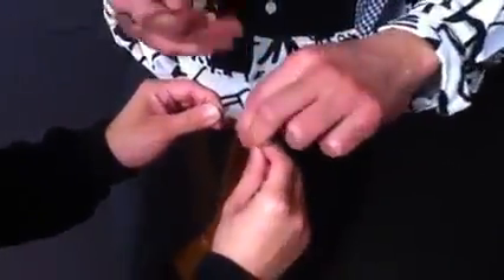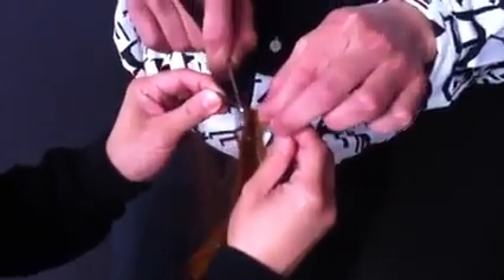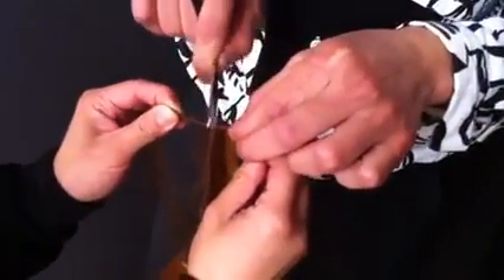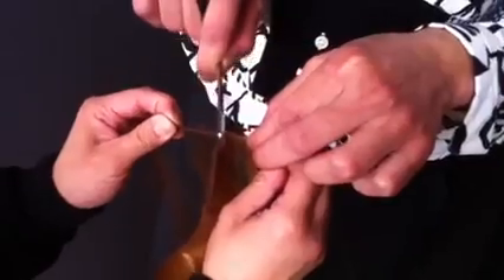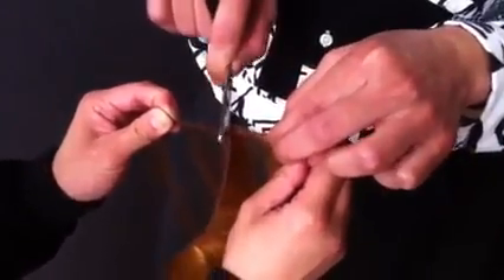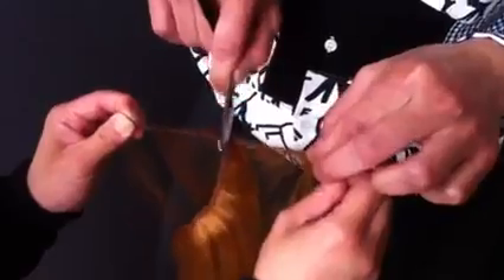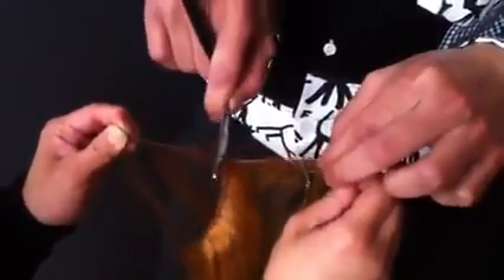FirstChair.com | TIP OF DAY: Kien Hoang and Maggie Mulhern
Kien Hoang HOW TO customize an extension to fit a fringe.

1. Take extension, measure and hold straight across.

2. Take a straight edge razor and hold at one end.

3. Gently tap the seam of the weft to separate.

4. Continue to tap down to desired length or until it separates.